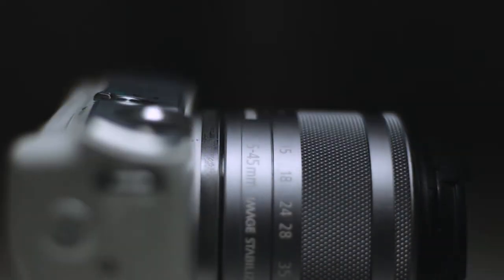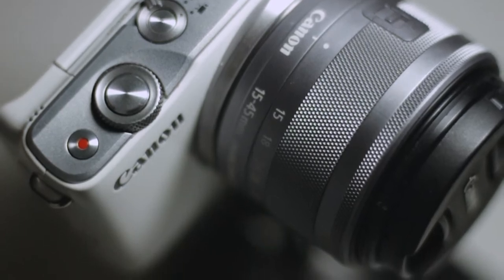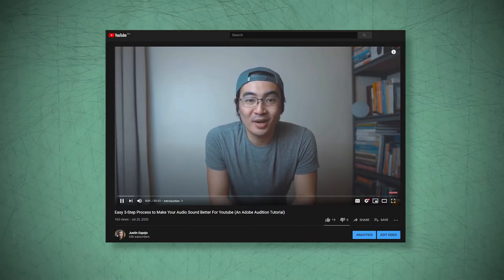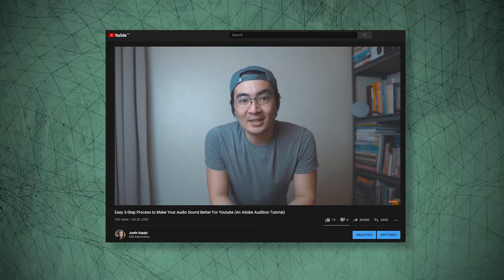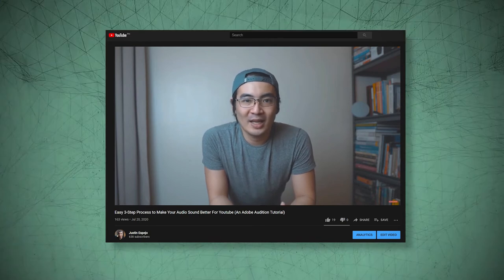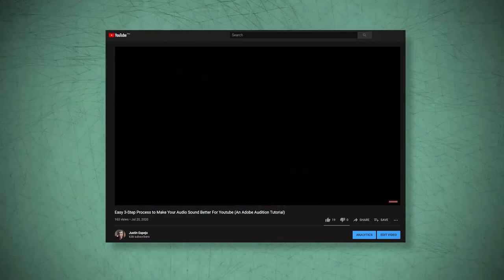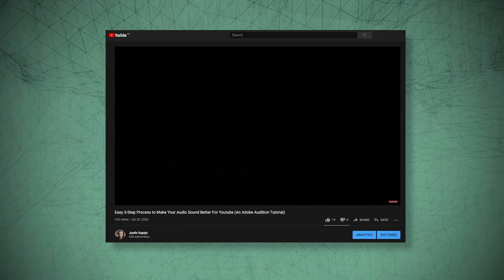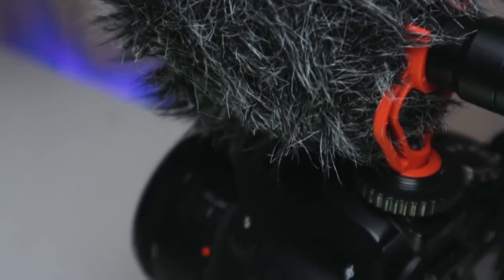Buying A Camera for Vlogging? WATCH THIS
You want to start a vlog? You want to do Youtube? And you're thinking you need a new camera? Here are 5 BASIC Features you should be looking for in a vlogging camera regardless of the make and model.

0:00 Introduction
0:55 Framerate and Resolution
3:02 Good AF
4:41 Look for a Microphone Jack
5:39 Flip Out Screen or No Flip Out Screen?
7:08 Check Battery Life
8:08 Conclusions
9:30 Donation Drive Update

GEAR I USE:
Main Camera
Mic I Use
My Main Light
MUST HAVE for video shooters
My Drone
Do-It-All Tripod
Portable Tabletop Tripod
Run and Gun Tripod
BEST CAMERA CHARGER
Gimbal I Use
BEST CAMERA BAG
Things That will make your editing life easier:
My Current Editing Computer (upgraded to 64GB RAM)
Best Ergonomic Mouse
Better than a mouse
My Beautiful Keyboard